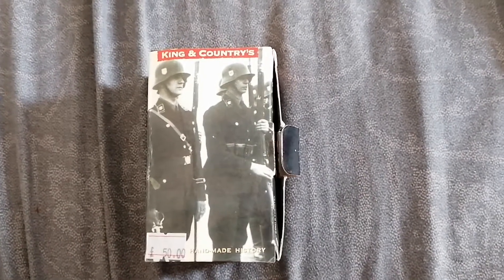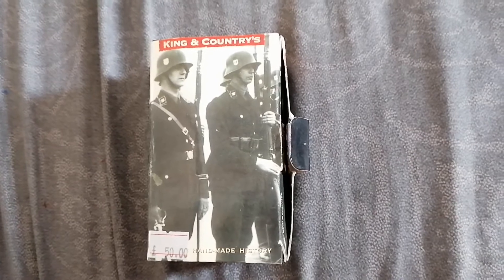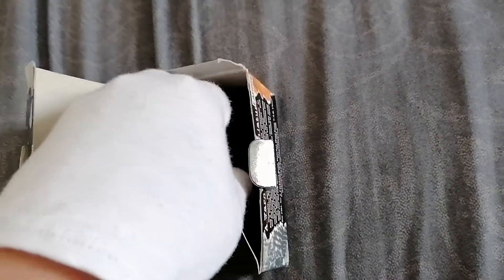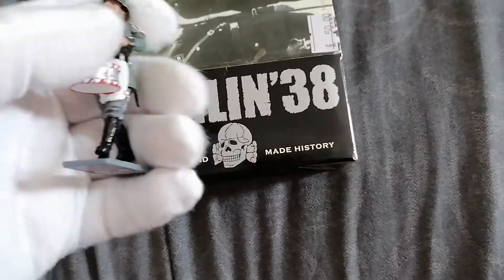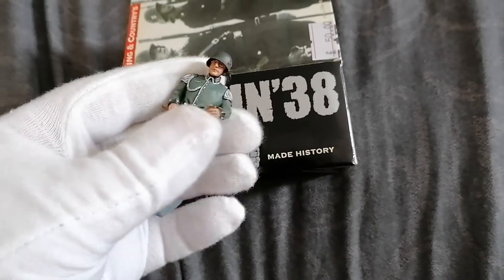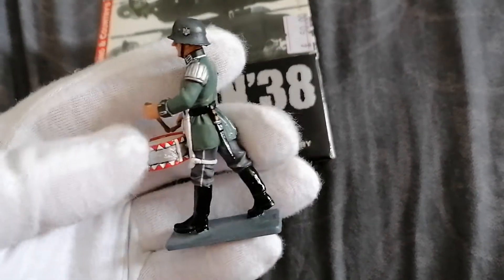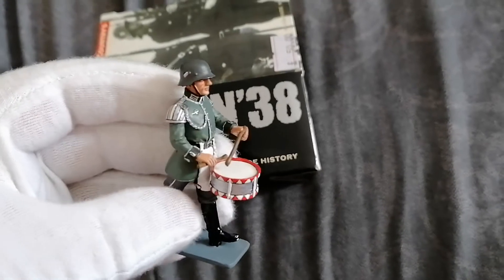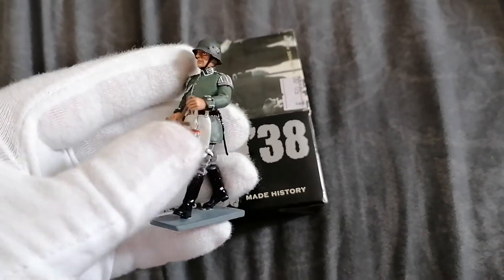KING AND COUNTRY WW2 GERMAN WEHRMACHT DRUMMER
KING AND COUNTRY FIGURES LOCATION HONG KONG. AND COUNTRY. COM AMAZING FIGURES